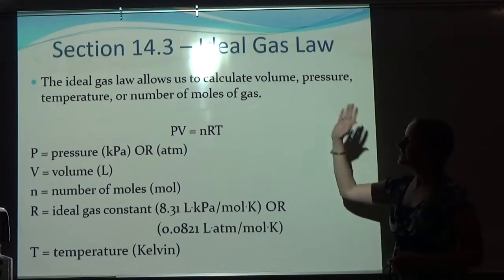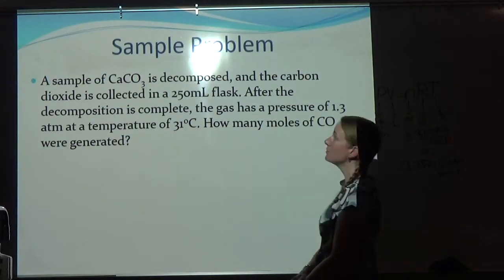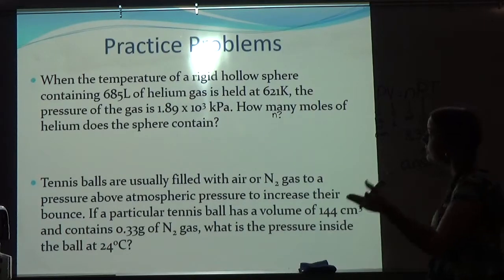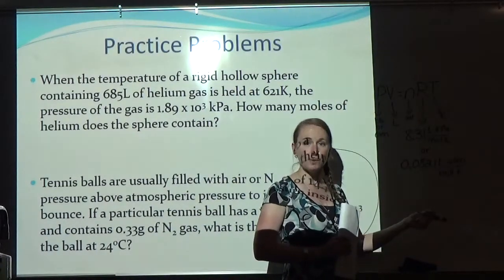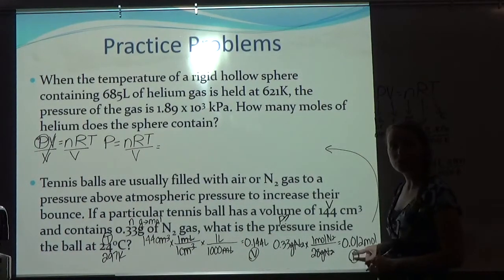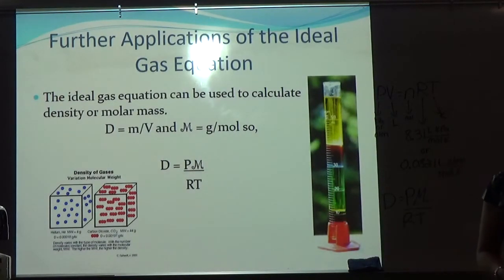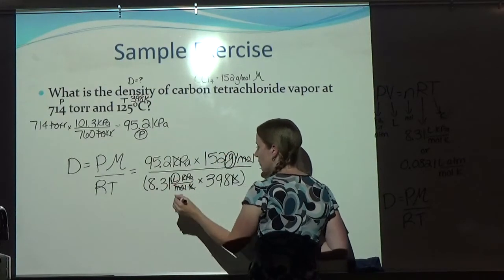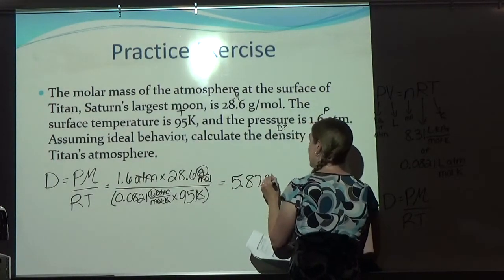Honors Chemistry Section 14.3 Lesson Video Part 1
This video covers the ideal gas law and its applications.